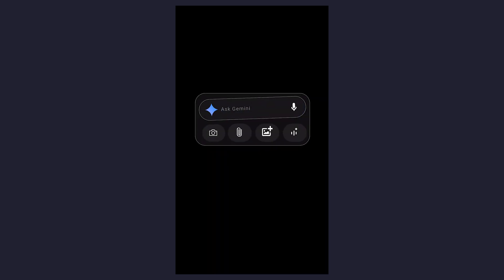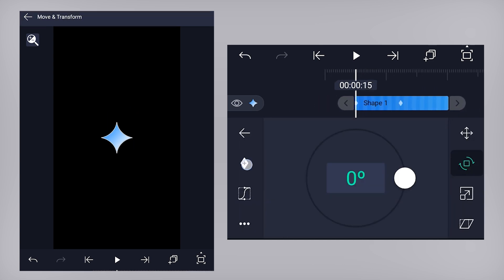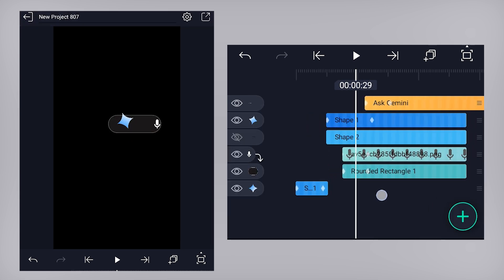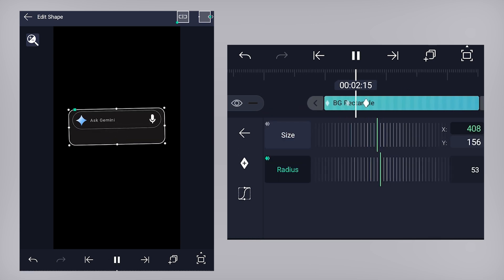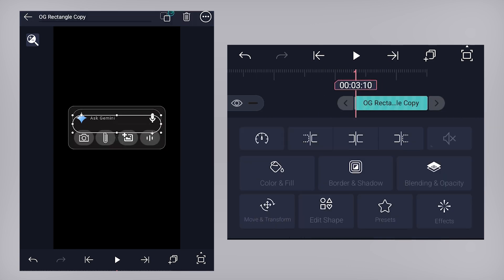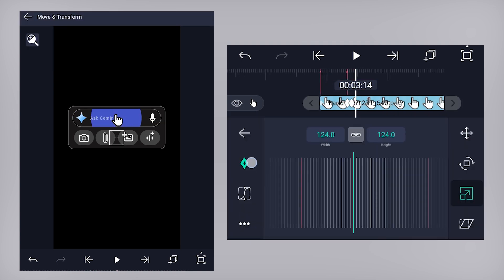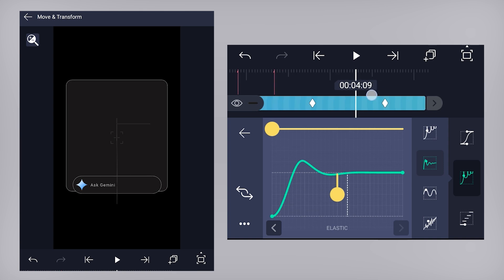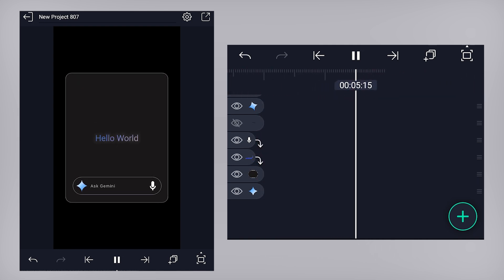Viral UI Style Animation Tutorial | Apple Style UI Animation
In this Tutorial, I'm gonna show you How to Create the Viral Apple Style UI Animation in Alight Motion app

In this Tutorial, you'll learn:
1. Smooth Shape Morphing
2. Bouncy Motion
3. Clean Futuristic Look
4. and Much More